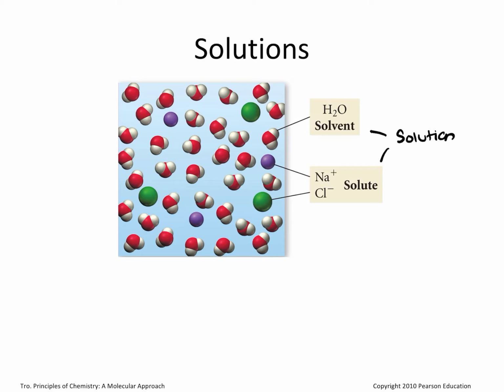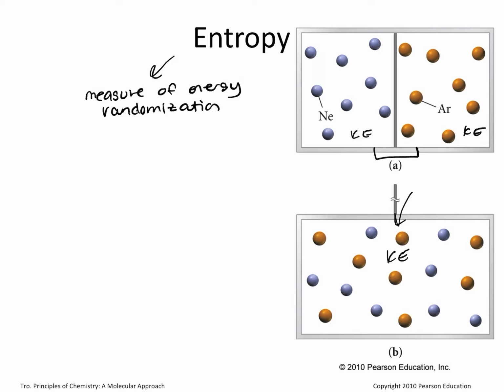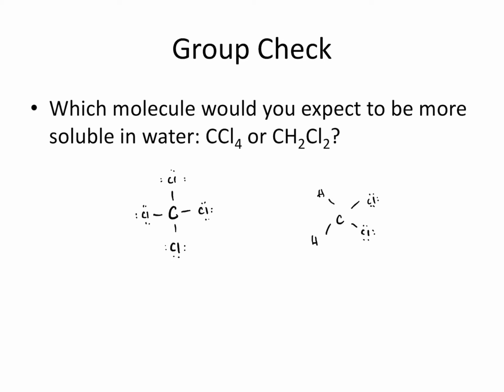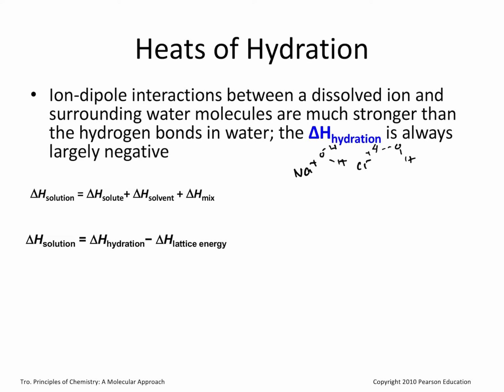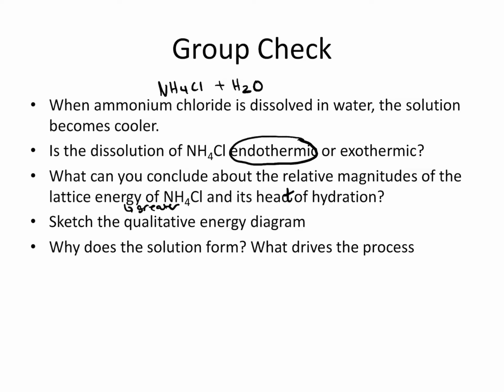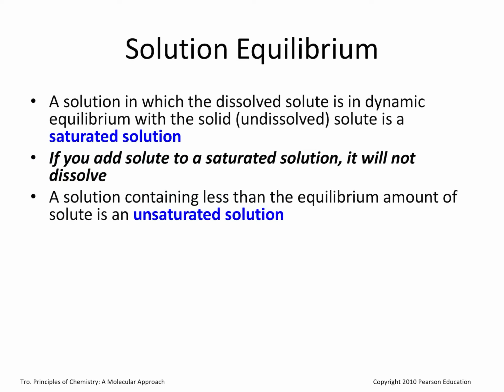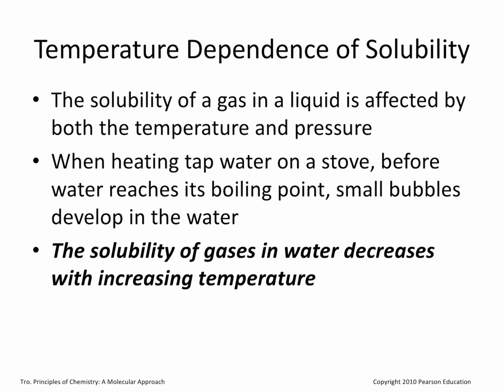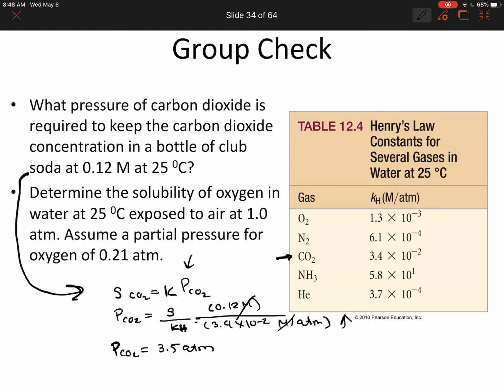Properties of Solutions and Solubility